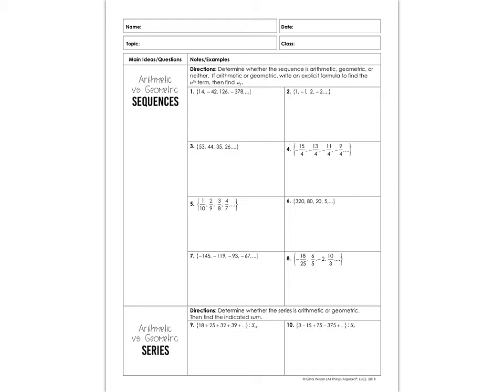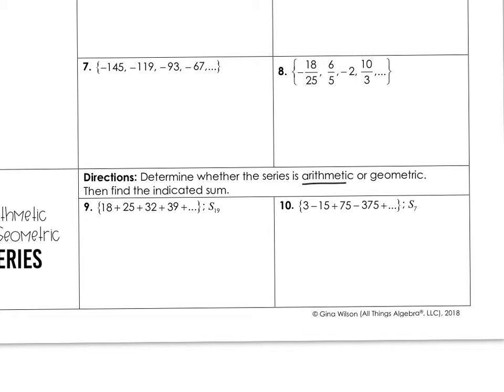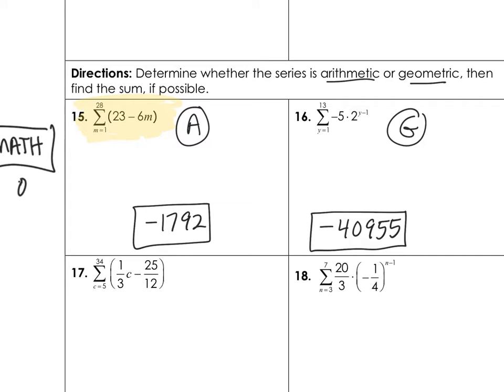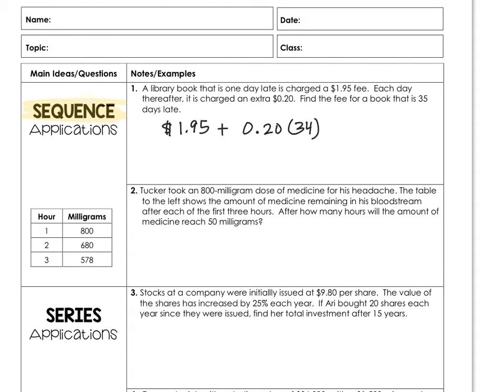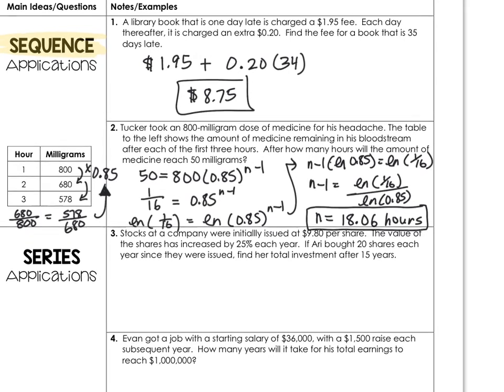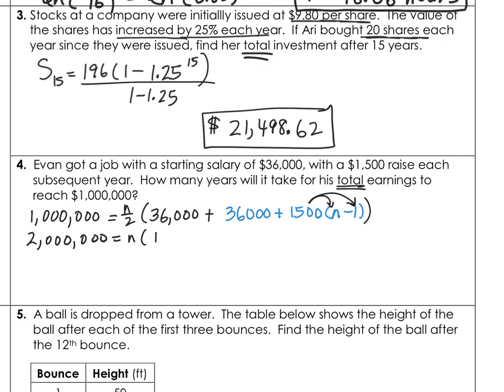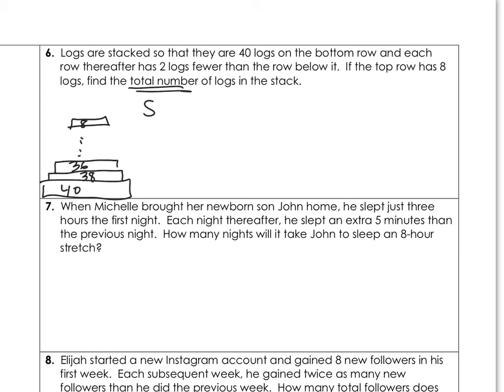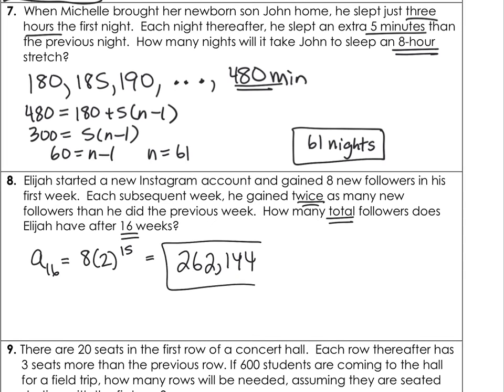PCH 11.6 Arithmetic vs Geometric